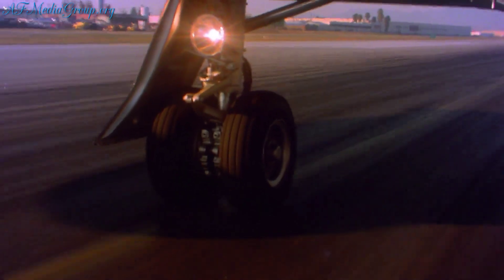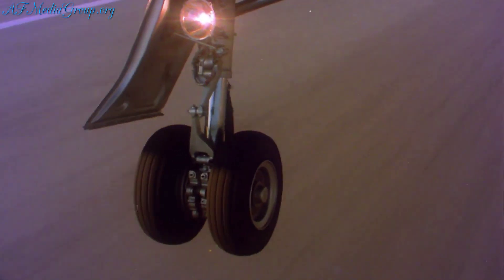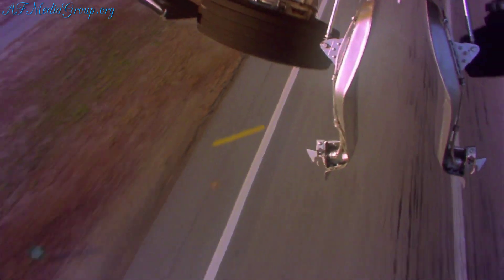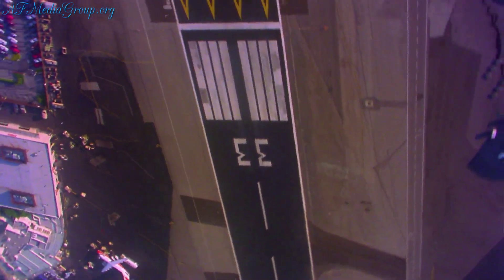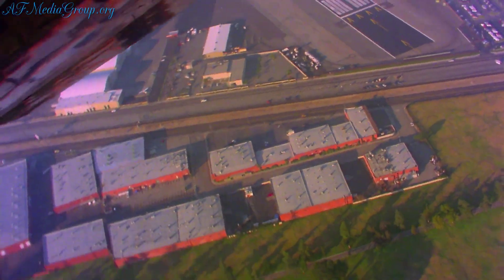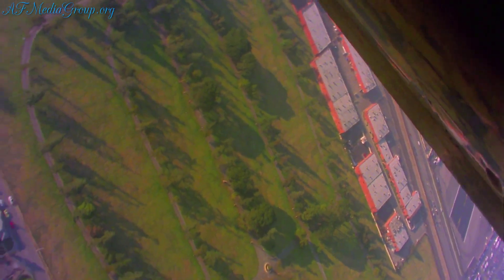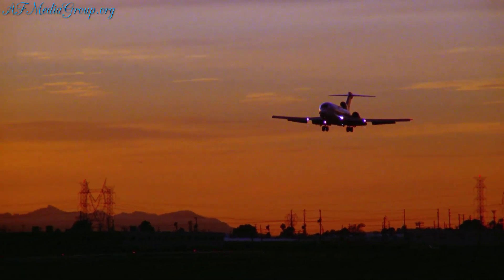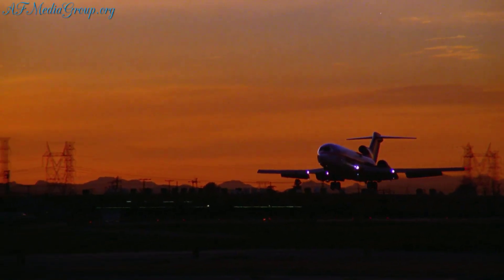Autoland: How Plane land when Pilot can't see the runway?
Autopilot
Auto landing is a way for the aircraft to control the path through the air, flying through each surface and from there, climbs and descends based on the flight plan.  It controls the movable and other aerodynamic devices that control the altitude and the development of this.  Autopilot has been around for a long time, being used back in 1914, and in 1937, pilots were experimenting with automatic landing systems. It didn’t really get popularized until the 1960s when British European Airways would use this on their passenger jets.  This is often done due to the bad conditions there, and it maintains the flight schedules.  Every modern airliner has this nowadays.